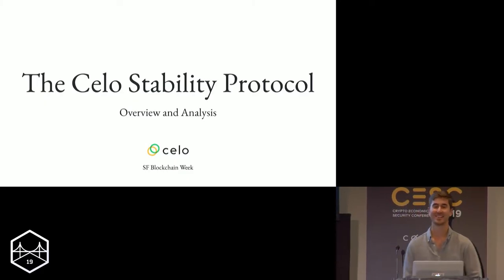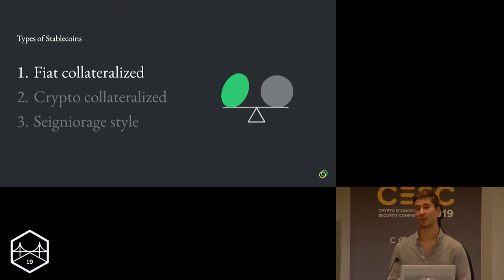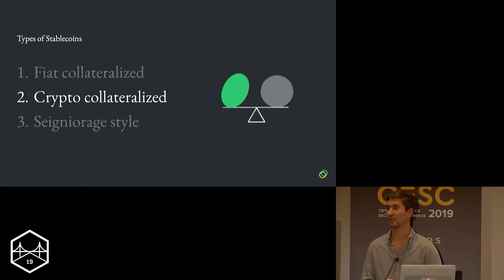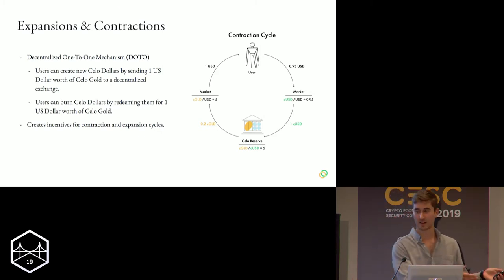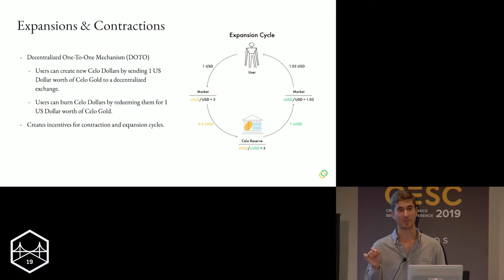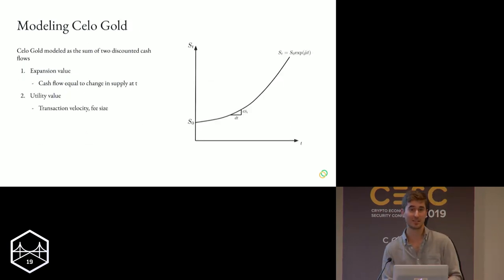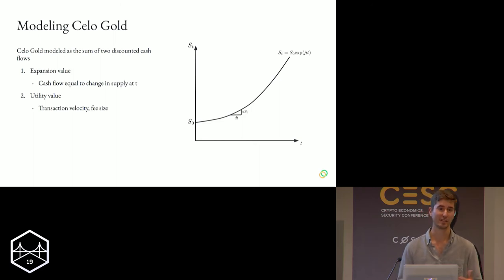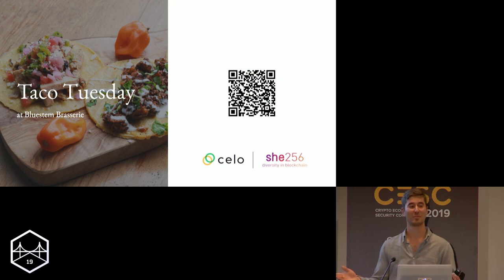SFBW19 - Stability of Celo's Stablecoin Protocol - Asa Oines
SFBW19 - Stability of Celo's Stablecoin Protocol

Speaker:
Asa Oines, Celo